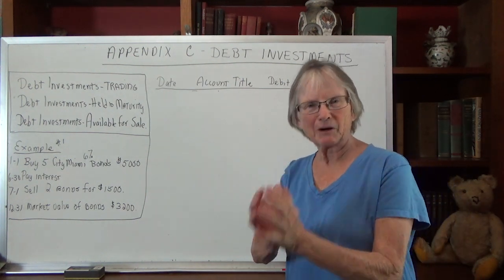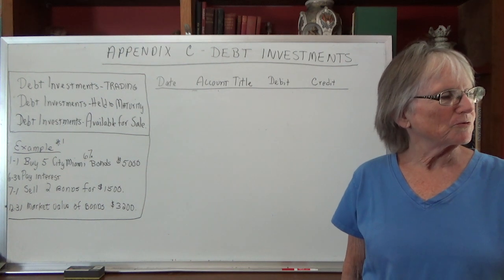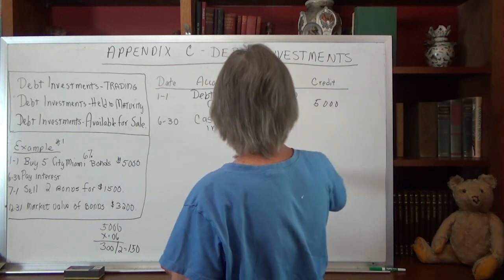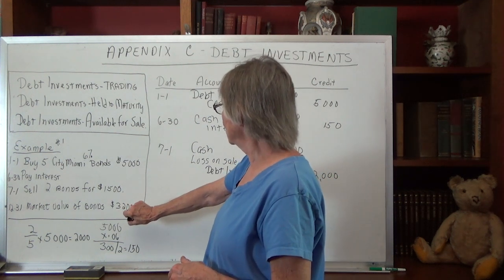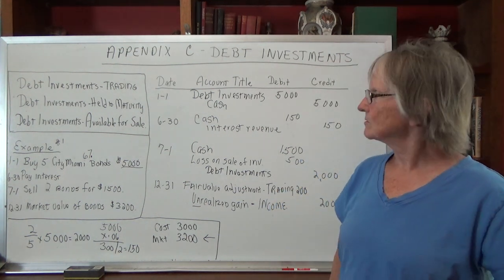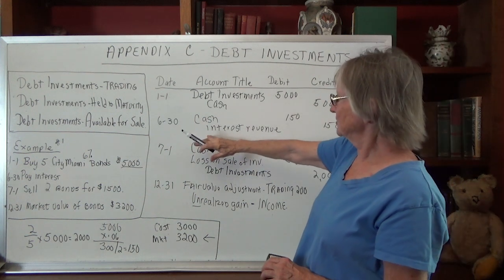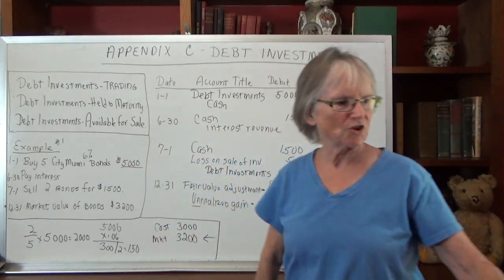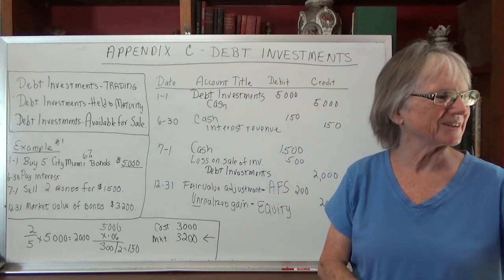Appendix C - Debt Investments